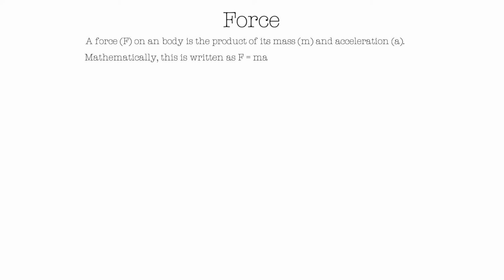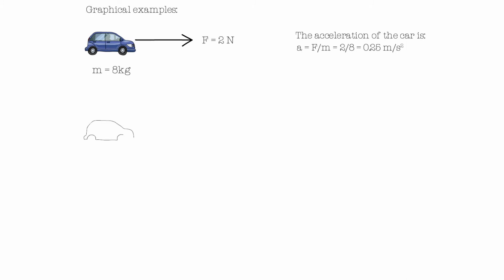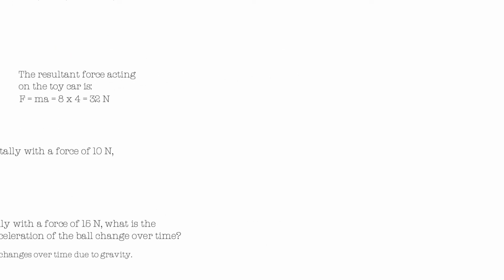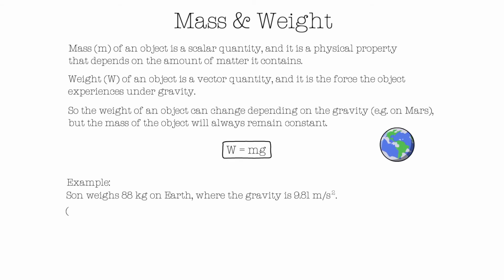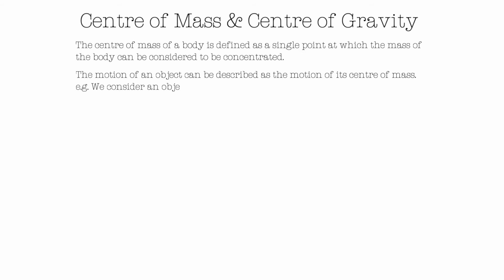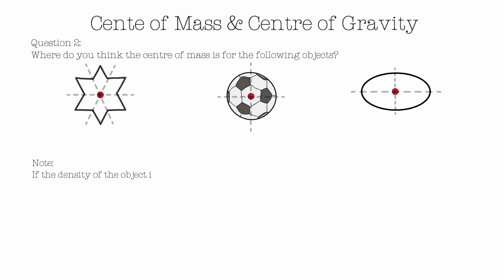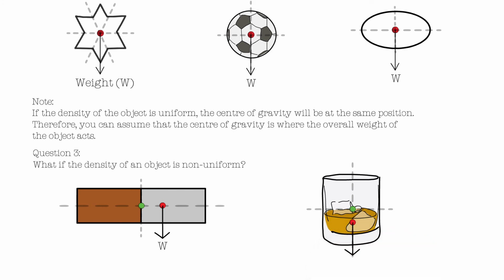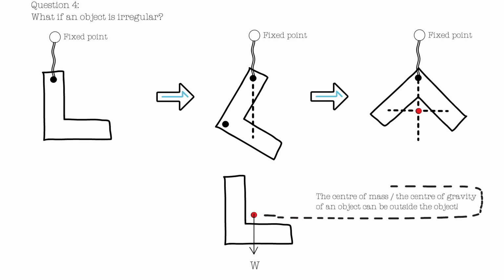Force, Mass and Weight | Classical Mechanics | A-level Physics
In this video, we are covering the concept of force, mass and weight.

Content:
00:00​ Force
03:20​ Mass & Weight
05:59 Centre of Mass & Centre of Gravity

Created by:
● Son Gyo Jung (PhD Physics, MSci Physics)
● Min Jae Lee (BSc Computer Science)